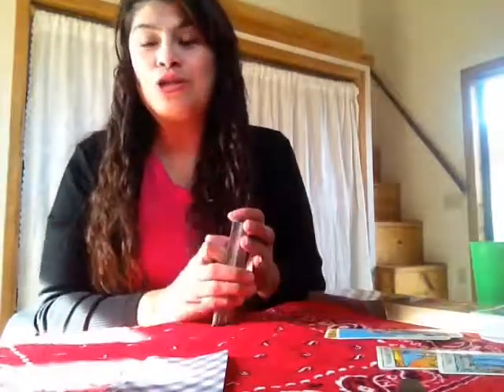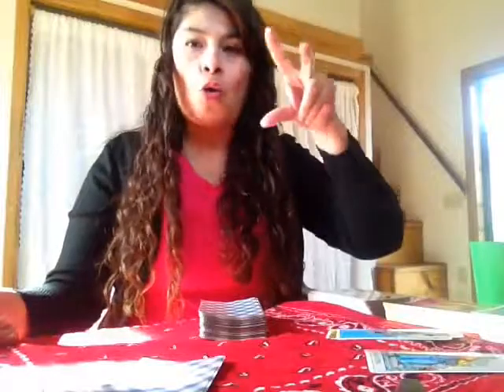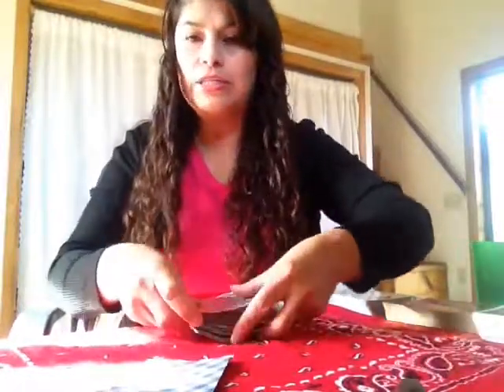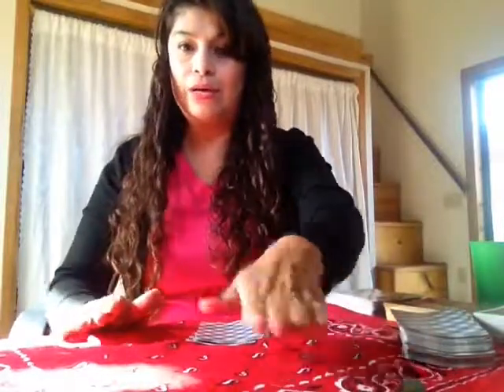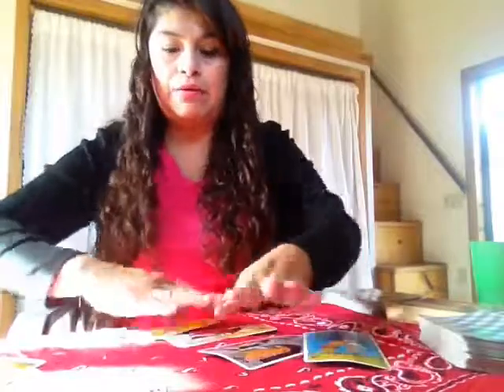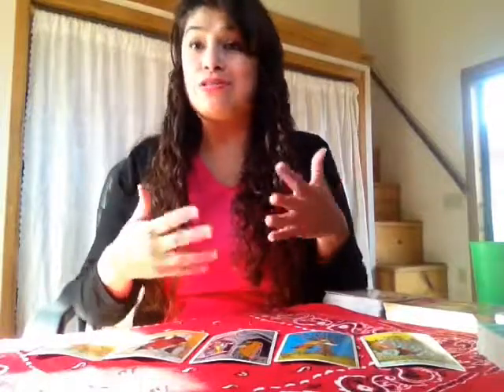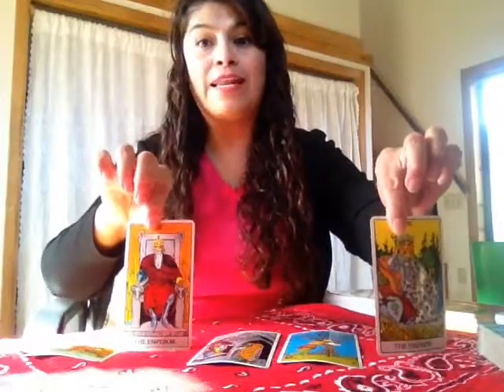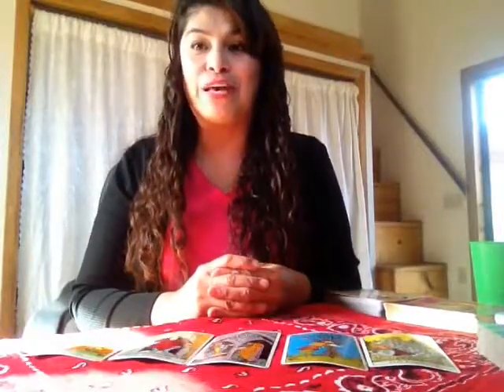Tarot tip spread, How to red for a couple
78 dias de Tarot.
Agregate a mi grupo de facebook

Mi pagina en facebook.
Like mi pagina en facebook